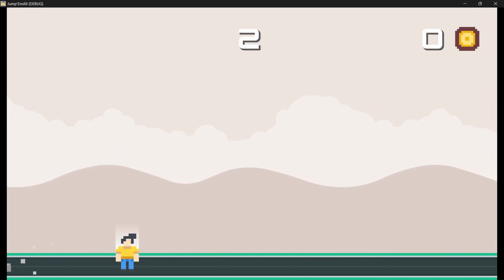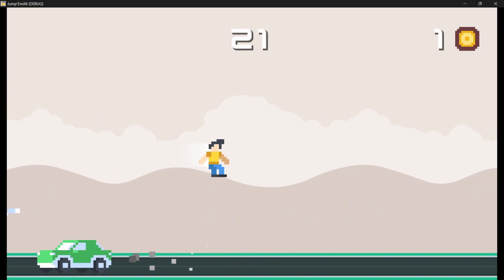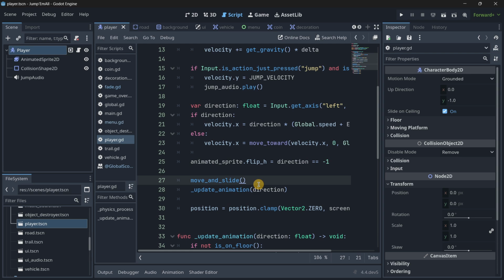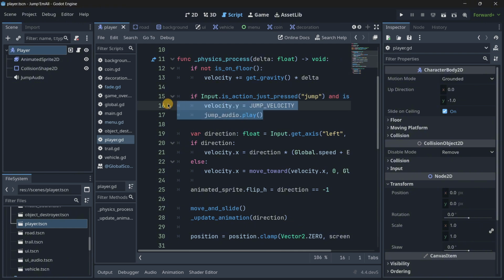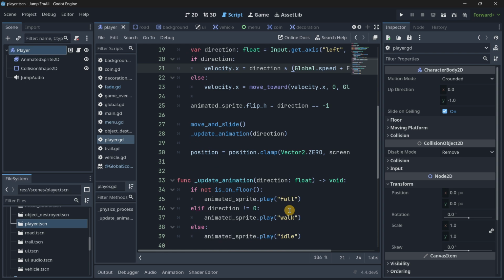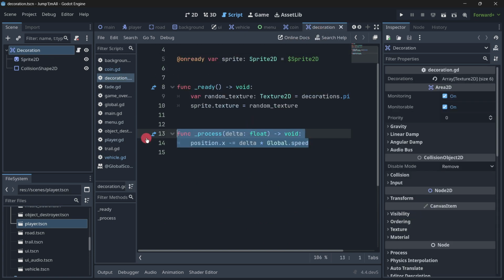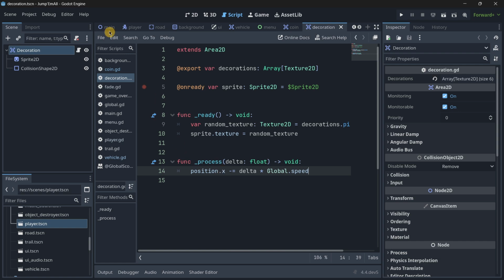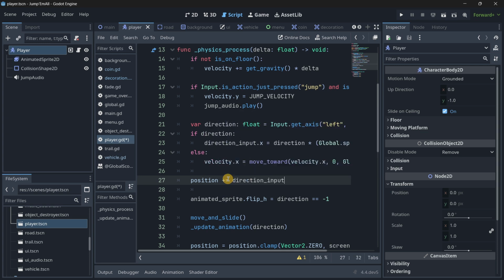The Ultimate Guide to Moving in Godot!